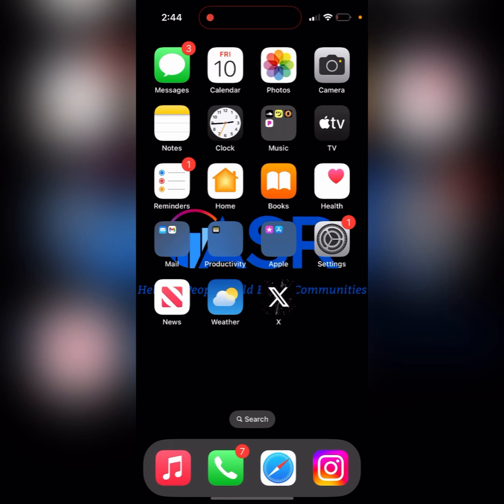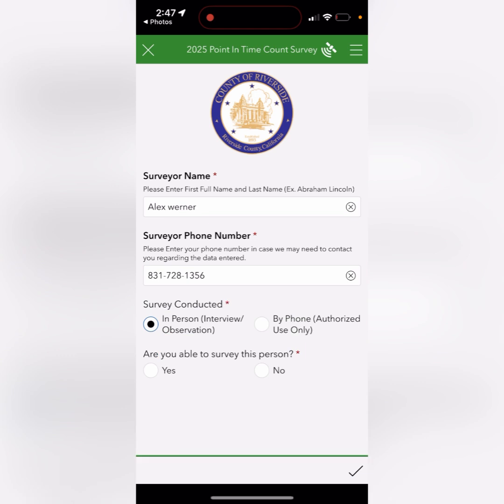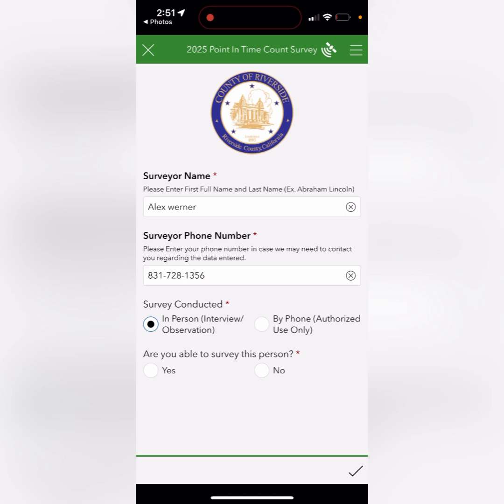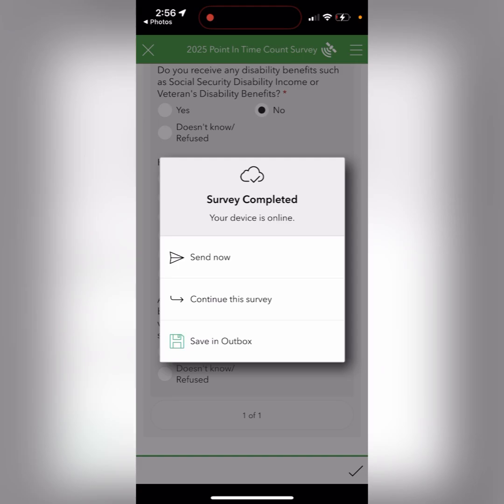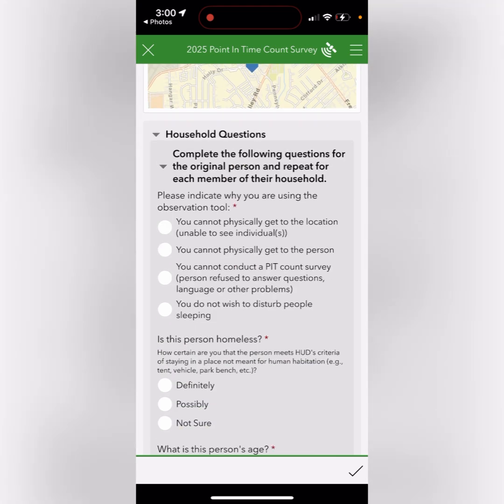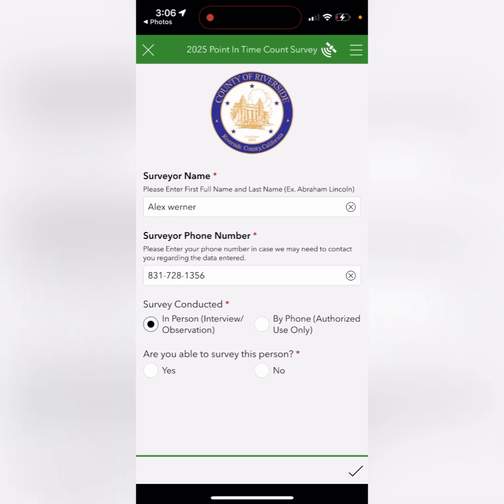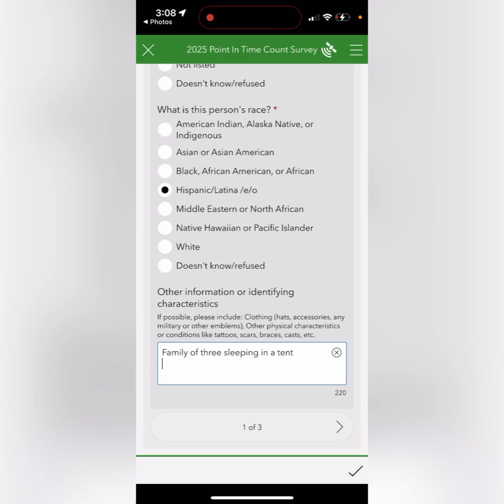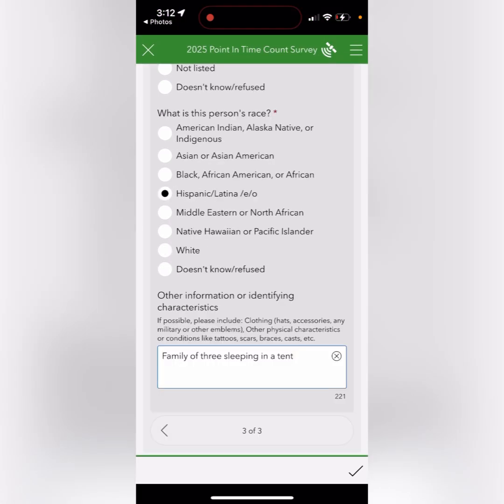2025 Riverside County Point-in-Time Count Surveyor Training